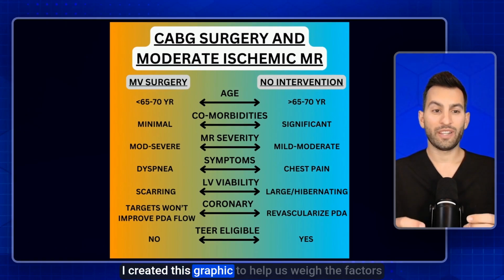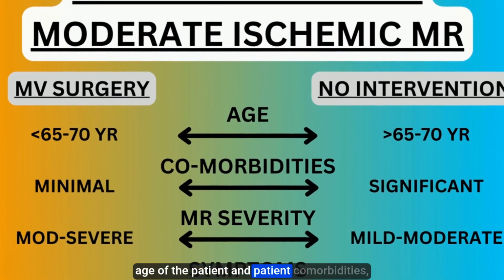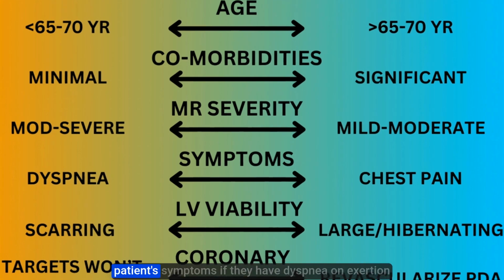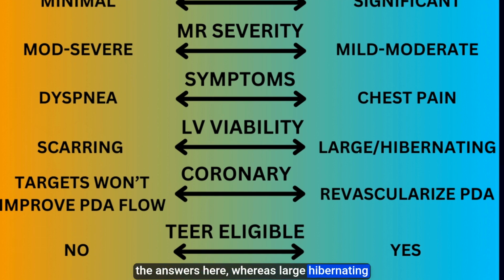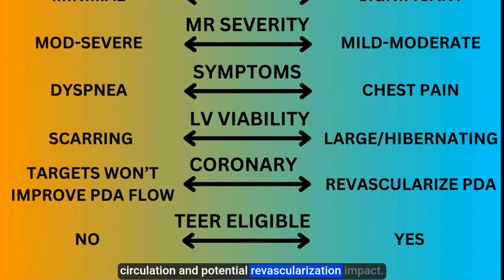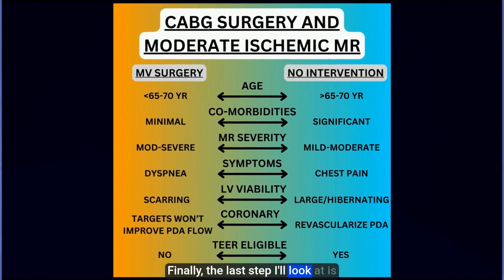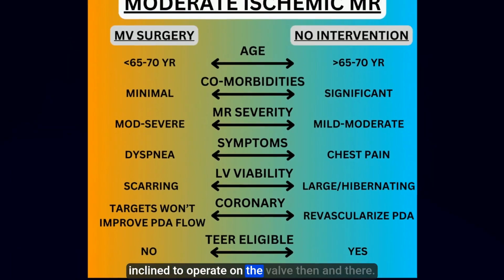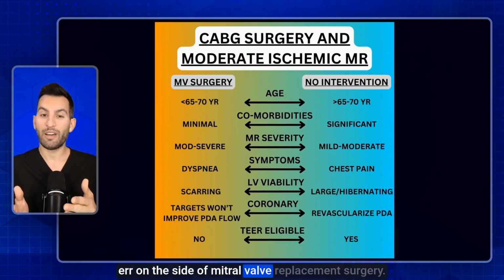Should You Intervene on Moderate Ischemic MR During CABG Surgery? (Transesophageal Echocardiography)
**CLIP FROM TEE TIME EPISODE 7: "TEE for Coronary Artery Bypass Graft (CABG) Surgery - Part 2"

⚖️ The decision to intervene on moderate MR during CABG isn’t always clear-cut. This episode breaks down:

🔹 Patient factors (age, comorbidities)
🔹 MR severity (mild vs. moderate-severe)
🔹 LV viability (hypokinesis vs. akinesis)
🔹 Coronary circulation & revascularization potential
🔹 TEER Eligibility

Learn how these factors influence intraoperative decisions.